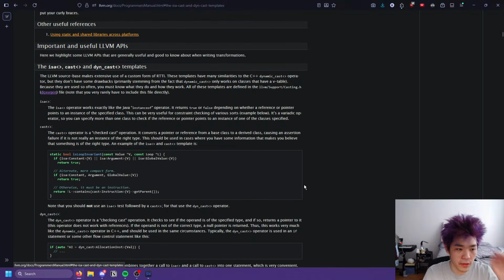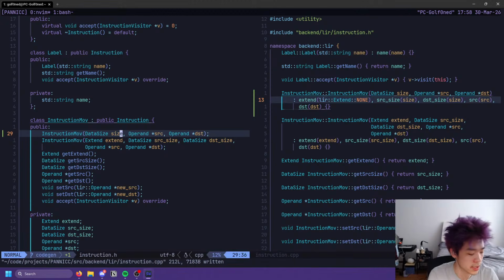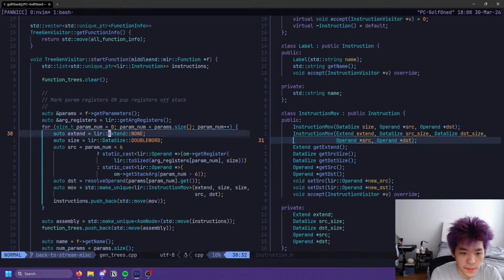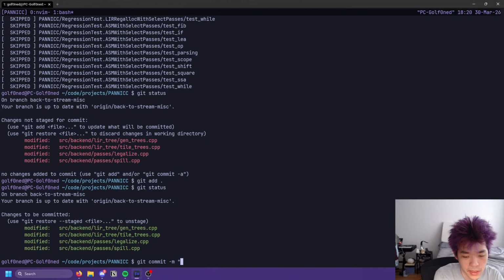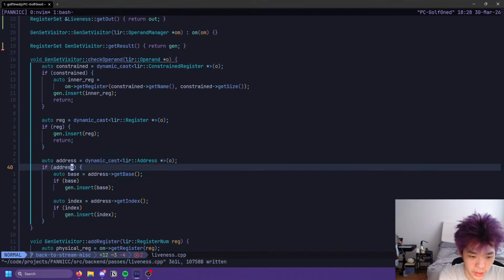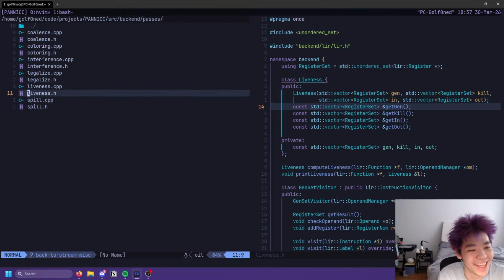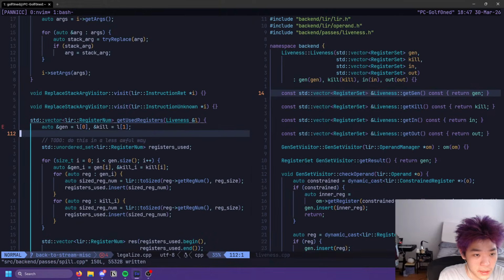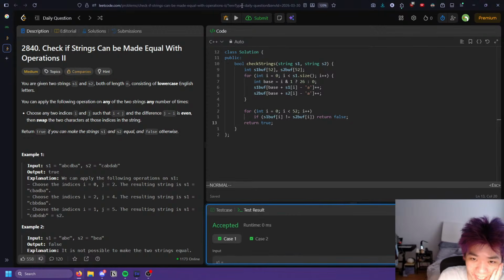studying compilers every day until i land a compiler role (day 170)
back :)
figuring out what to do